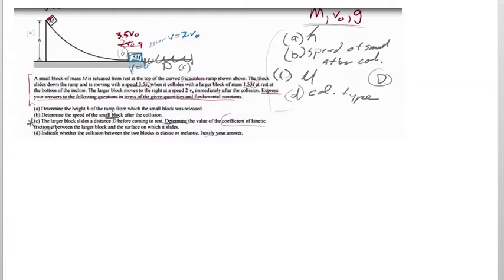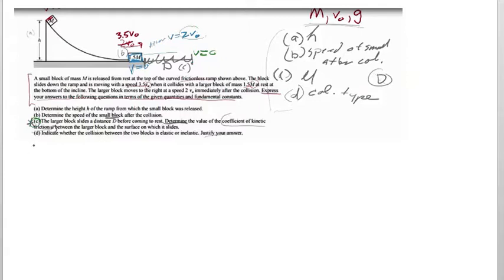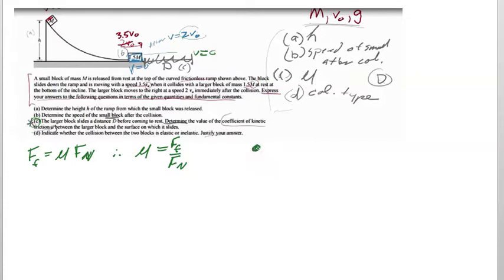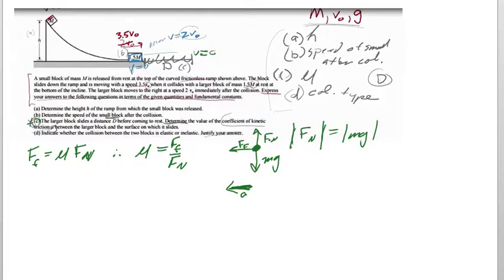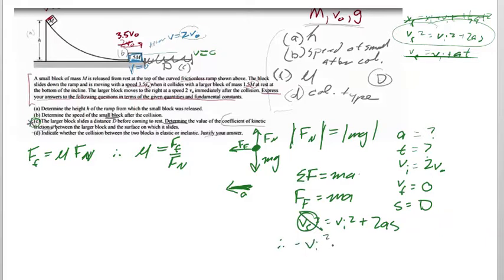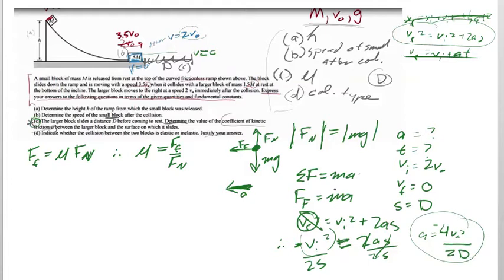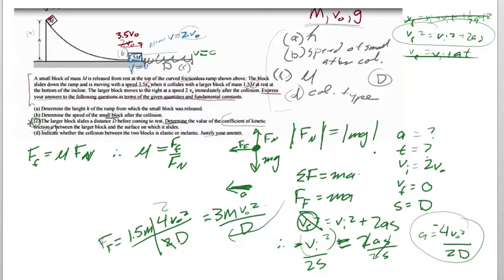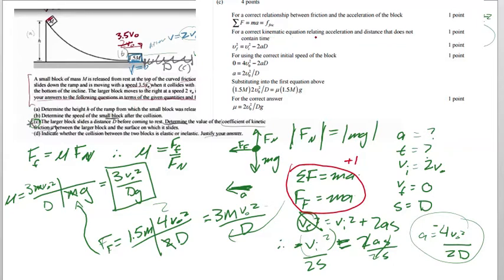2006 ramp prob part 3